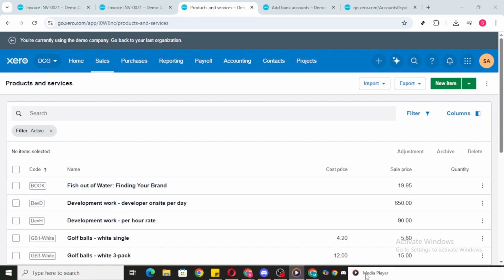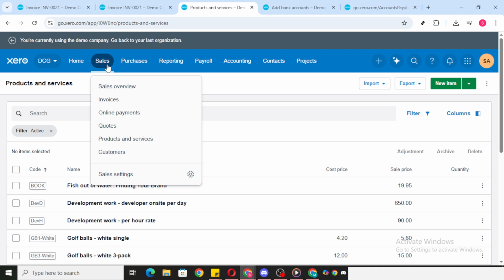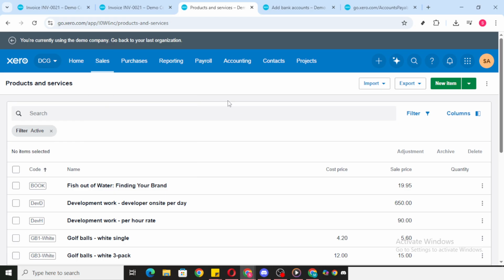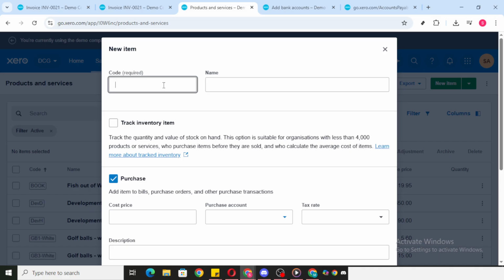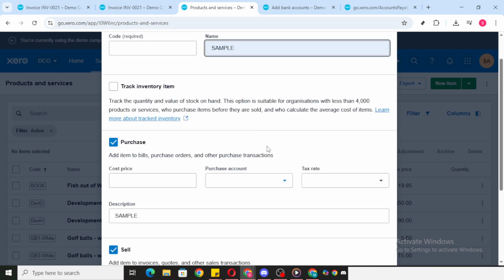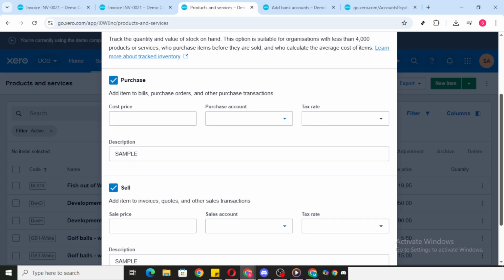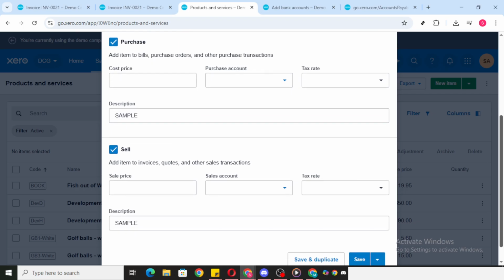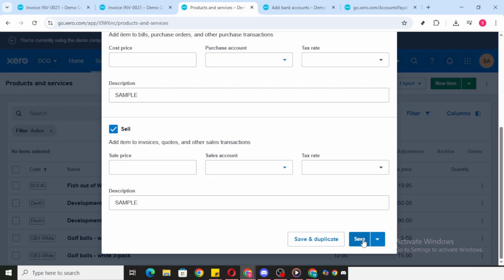How to add a service in Xero (full guide)